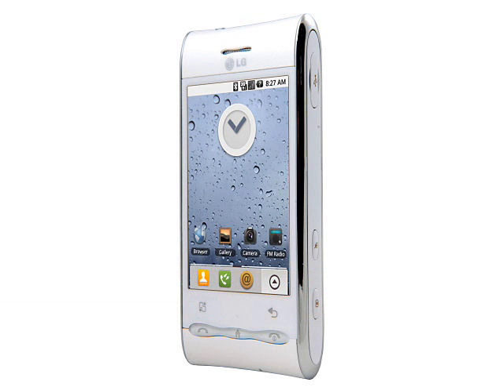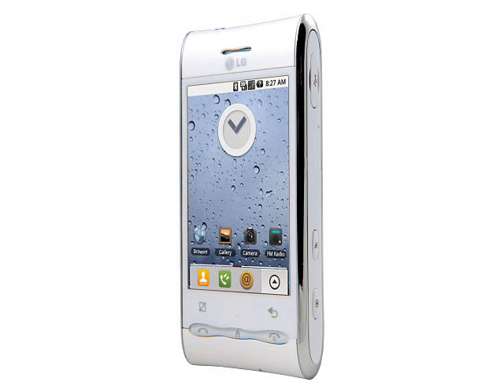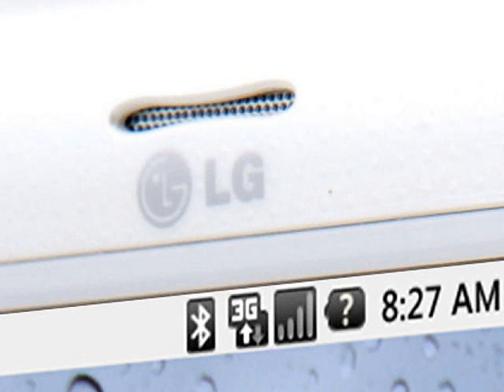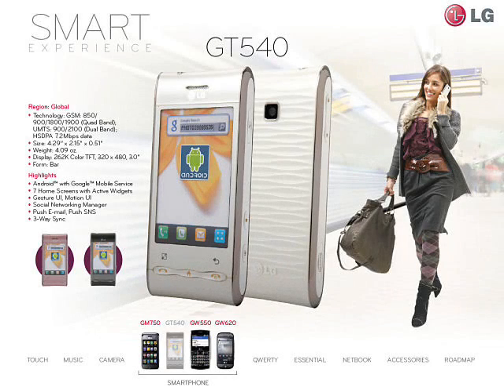LG GT540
An Android smartphone with more style than most, the LG GT540 seems to tick all the boxes when it comes to both looks and specifications.